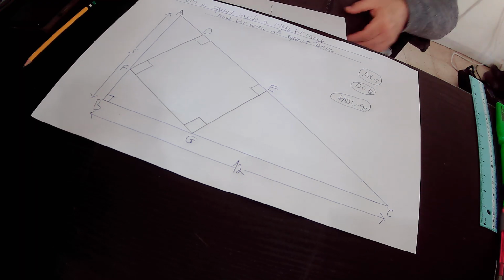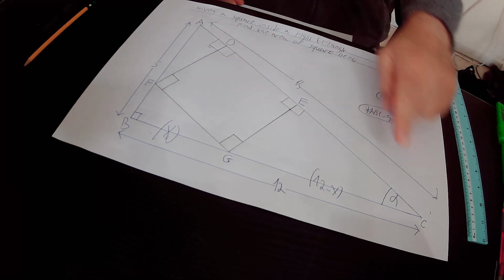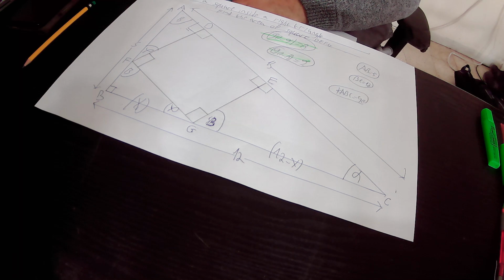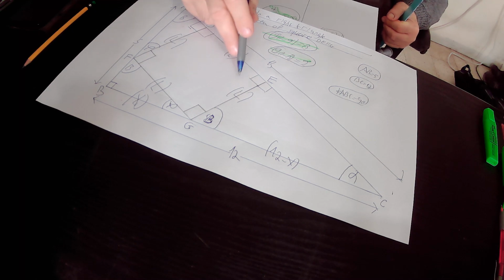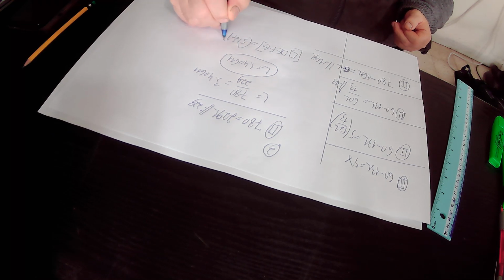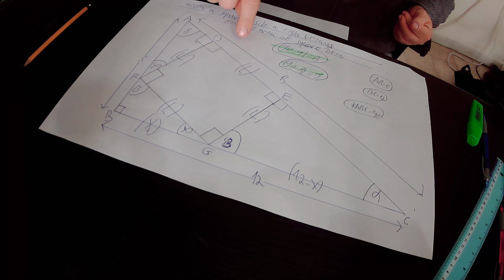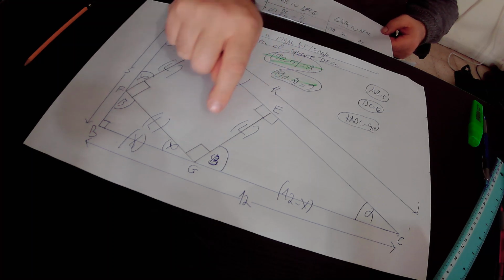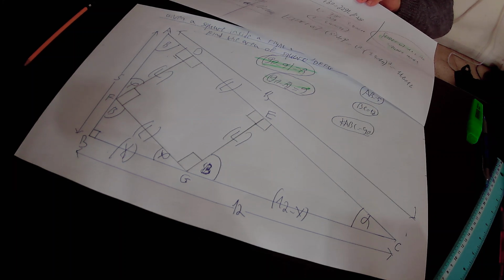A Nasty Geometry Problem That Will Blow Your Mind | You Should Definitely Know This Trick !! 😯